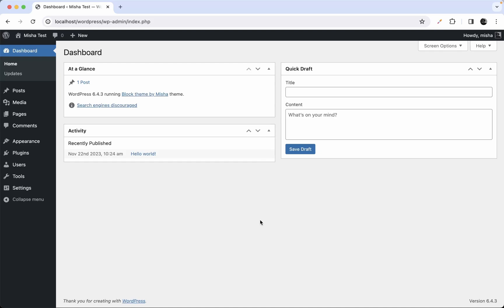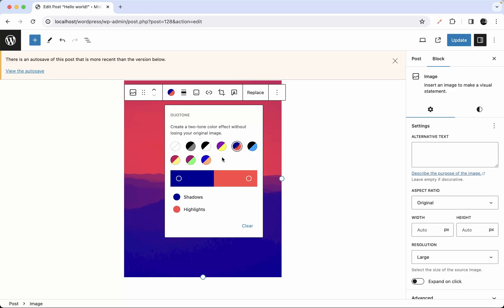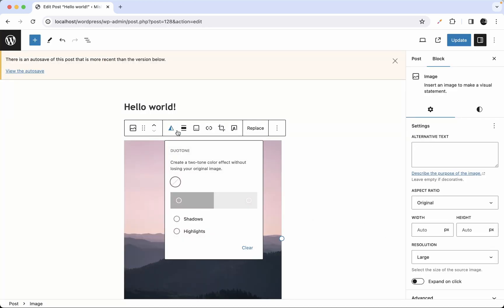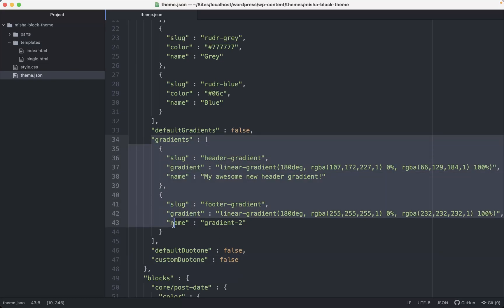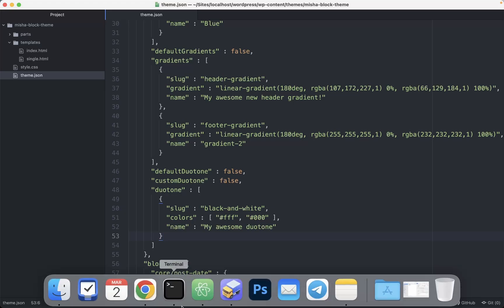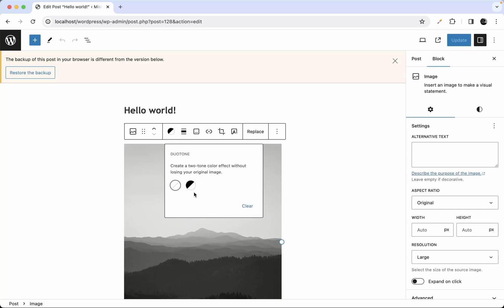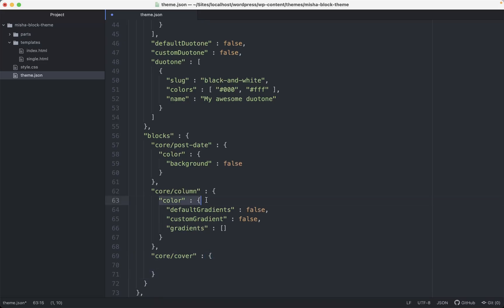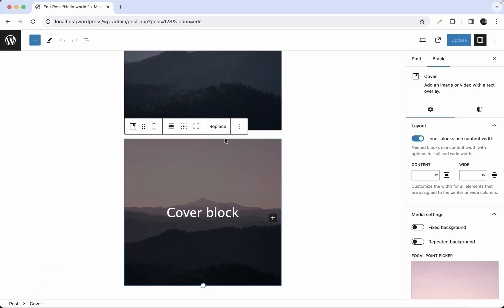Duotone Filter in WordPress Block Themes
In this video I will show how to configure duotone settings in block themes

⏱️ Timestamps:
00:00 Intro
01:20 Duotone settings
03:00 Custom duotone palette
05:35 Block-specific duotone settings